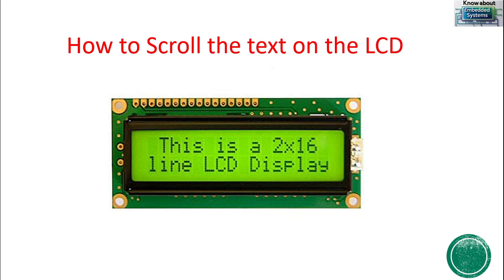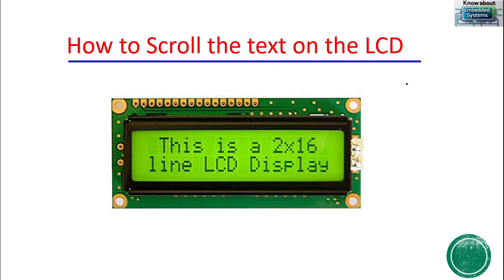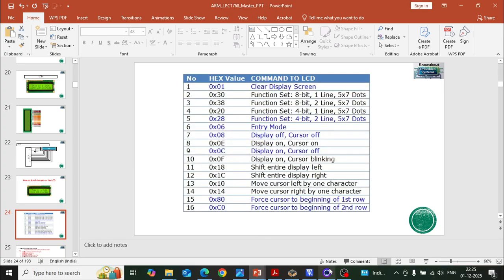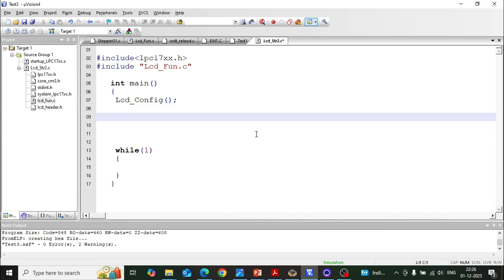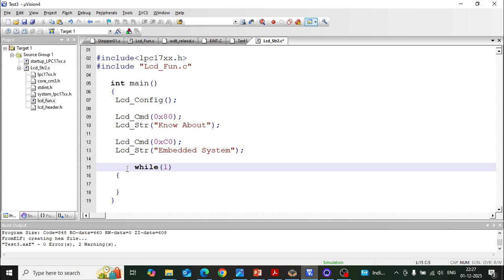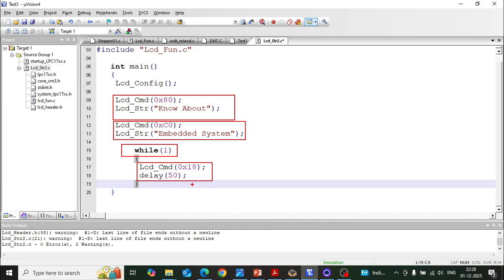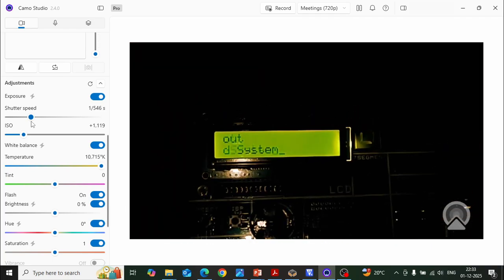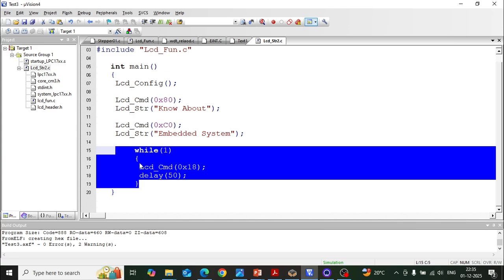How to Scroll Text on LCD | LCD Scrolling Text Programming | How to Move Text on LCD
Learn How to Scroll Text on LCD using a microcontroller in this practical Embedded C tutorial. In this video, you’ll understand how LCD scrolling works and how to move text across the LCD display smoothly.

This tutorial is useful for Embedded Engineers, Electronics Students, ECE/EEE Students, College Students, Beginners, and Job Hunters preparing for embedded systems interviews.

Project Applications
* Notice boards
* Information display systems
* Home automation interfaces
* Student mini projects
* Embedded product prototypes

Chapters:-
00:00 – Introduction
00:44 – Overview of LCD & Scrolling Concepts
01:20 – LCD Shift/Scroll Commands Explained (0x18 & 0x1C)
02:30 – Code Walkthrough & Modifications
04:46 – Adding the Shift Command & Infinite Loop
06:25 – Flashing the Code to Hardware
06:49 – Hardware Demonstration (Text Scrolling Output)
08:02 – Key Takeaways & Summary
08:48 – Conclusion & Outro

LCD Scrolling Display Arduino
LCD Scrolling text with Arduino tutorial
LCD Scroll text Arduino
LCD Scrolling Display 8051
LCD Scrolling Display PIC